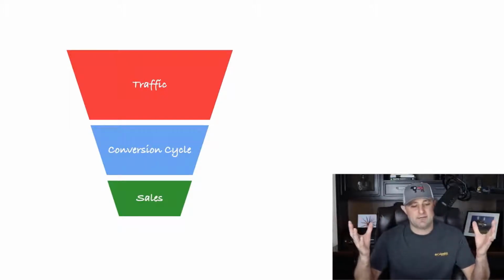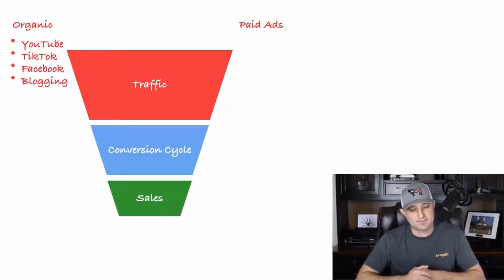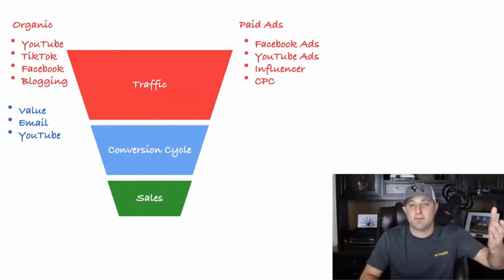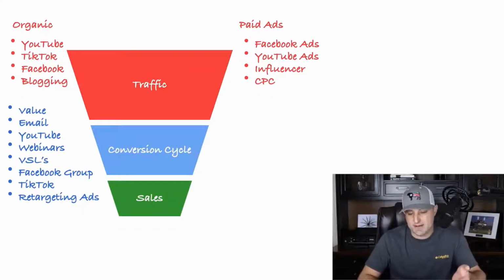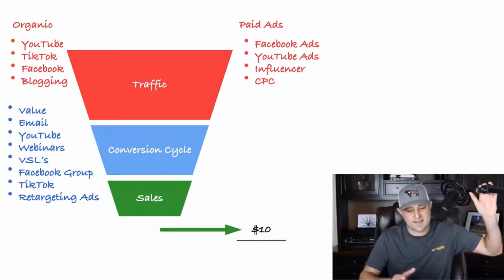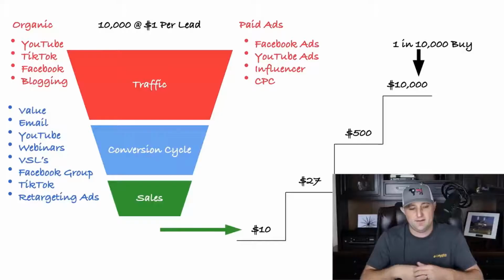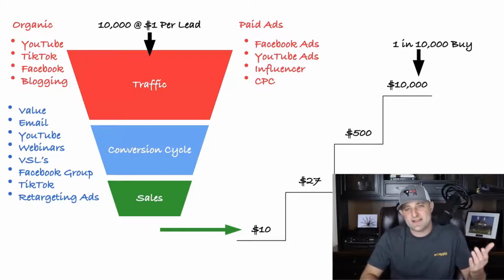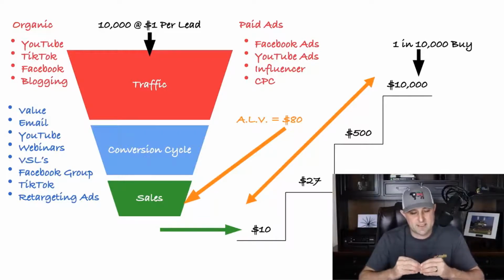What is a Sales Funnel & What is a Value Ladder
💰 #𝟏 𝐑𝐞𝐜𝐨𝐦𝐦𝐞𝐧𝐝𝐞𝐝 𝐖𝐚𝐲 𝐓𝐨 𝐀 𝐏𝐫𝐨𝐟𝐢𝐭𝐚𝐛𝐥𝐞 𝐎𝐧𝐥𝐢𝐧𝐞 𝐁𝐮𝐬𝐢𝐧𝐞𝐬𝐬 💰

In this video I break down how I leverage a Sales Funnel and the Legendary Marketer Value ladder to build out a my digital business.  If you have heard about sales funnels and value ladders, but aren't quite sure what they are, how they work, or why you need them to make money online...then this is the video for you.

✔️ 𝐌𝐚𝐤𝐞 𝐌𝐨𝐧𝐞𝐲 𝐖𝐢𝐭𝐡 𝐒𝐢𝐦𝐩𝐥𝐞 𝐖𝐞𝐛𝐬𝐢𝐭𝐞𝐬  ✔️
(COPY MY SYSTEM & DOWNLOAD MY FUNNELS - FREE)
Any beginner to affiliate marketing can get started today by downloading my websites and sales funnels, my email sequences, heck, you can even download my lead magnets, including my affiliate marketing video training course, my affiliate marketing ebook and they are completely white-labeled so you can brand them as your own and use them as you want.

Discover how I save at least $5000 a year on my websites, sales funnels, email responder, chatbots, webinars, video training platforms, etc.

This course is ideal for anybody considering affiliate marketing as a way to make money online or to start a profitable online business, creating passive income, but don’t know where to start.

This Ebook Contains All The Systems/Programs I Use In My Various Websites And Various Youtube Channels, and, About 20 Pages Of Free Resources That Any Internet Marketer Should Have.

A list of my favorite, mostly free, chrome extensions.

➡️ The only platform I use for all my websites, blogs, sales funnels, email autoresponder, chatbots, webinars, training, and more...